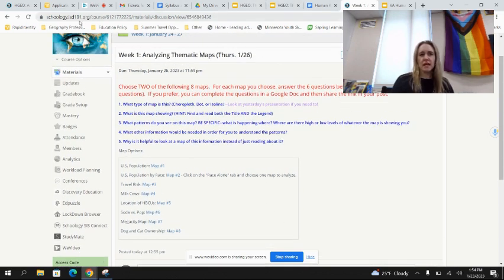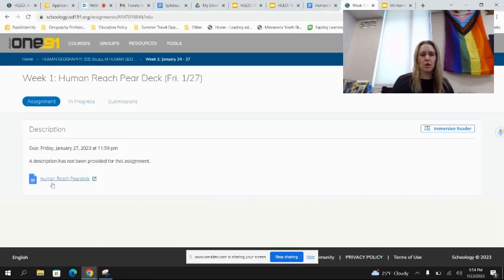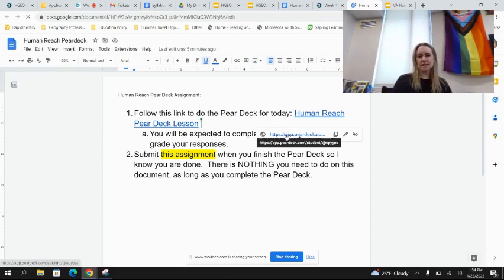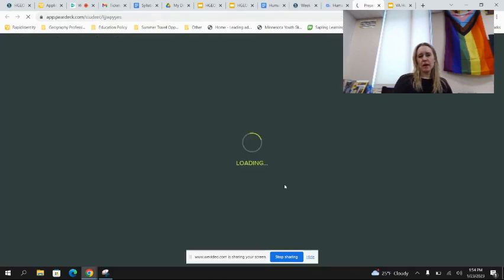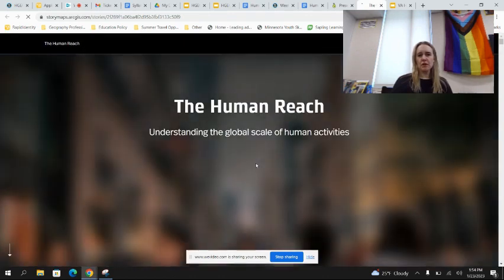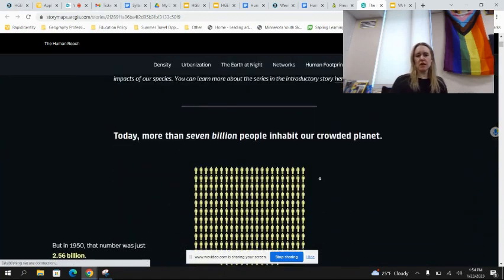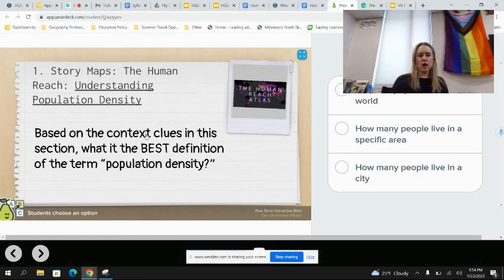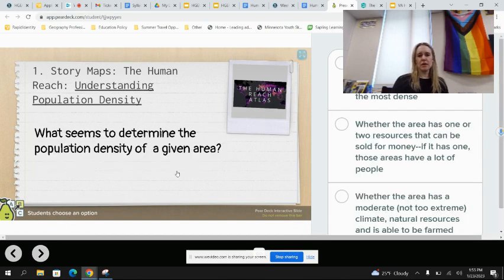HuG: Week 1